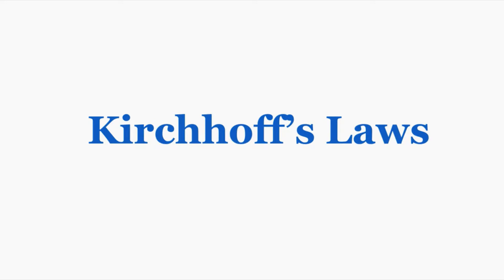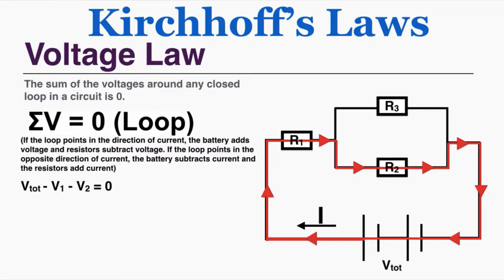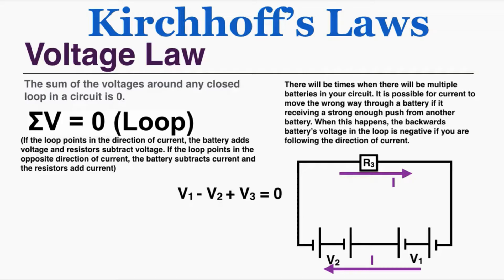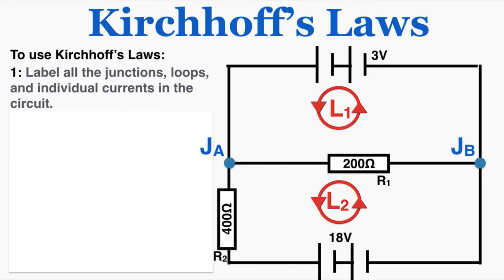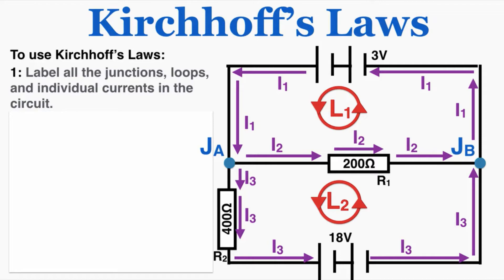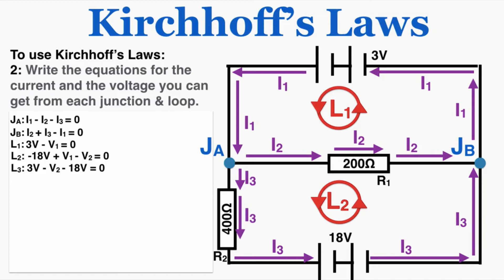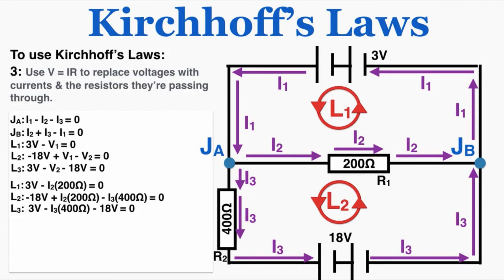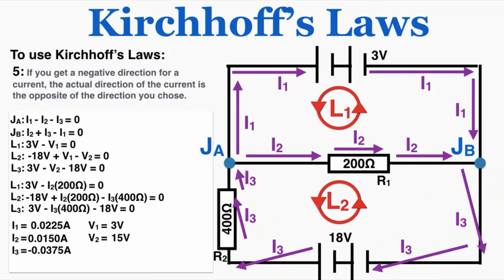Kirchhoff's Laws - IB Physics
0:00 Current (Junction) Law
0:51 Voltage (Loop) Law
3:15 Step 1: Label
5:13 Step 2: Equations
7:46 Step 3: V = IR
8:22 Step 4: Algebra
9:14 Step 5: Switch Negatives